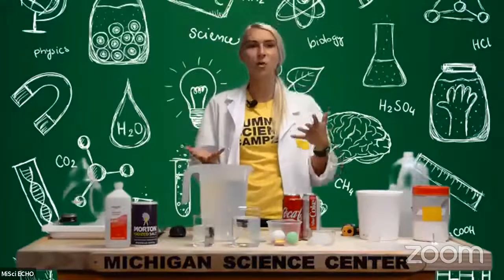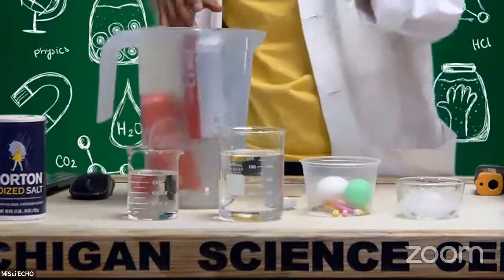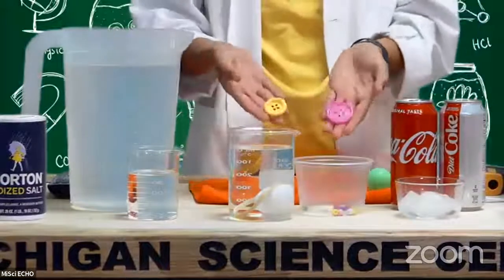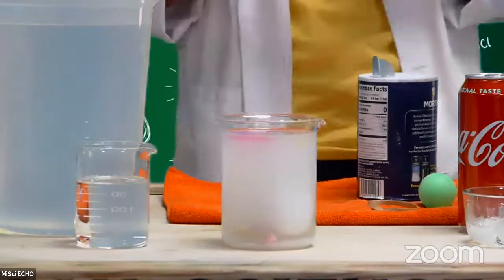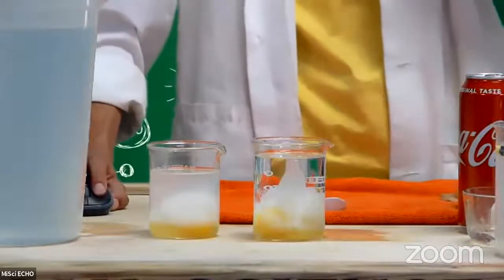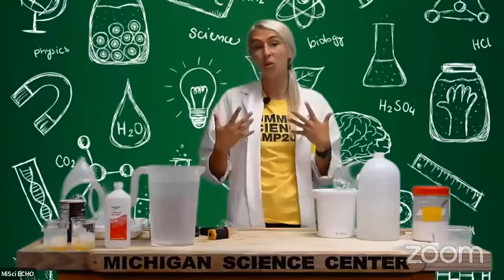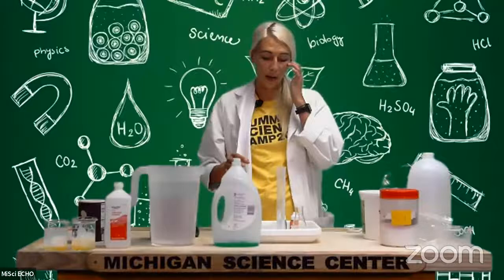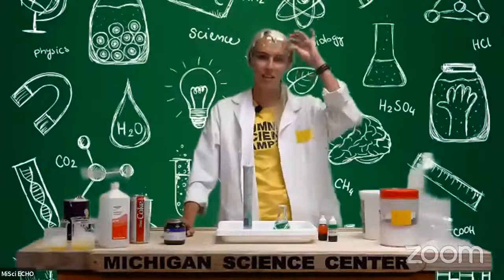ECHO Live! - Kitchen Edition (Episode 76)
Use salt to make objects float, then cook an egg in alcohol 🍳Warning: Do NOT eat these experiments at home!